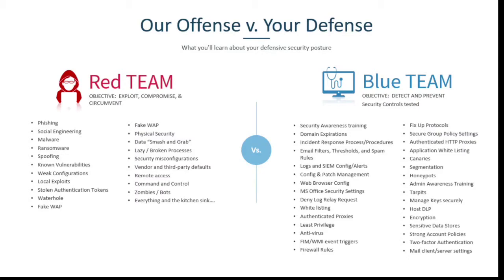Difference between Red and Blue Team | Cybersecurity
Red Team:
       Red Teams are offensive security focused. They simulate how a possible attacker would attack cybersecurity defence.

Blue Team:
       Blue Teams are defense focused. They architect and maintain the protective internal cybersecurity infrastructure.